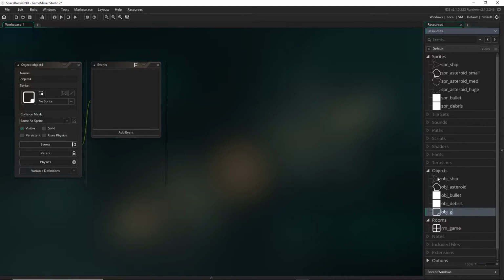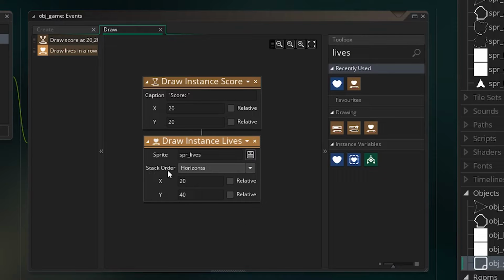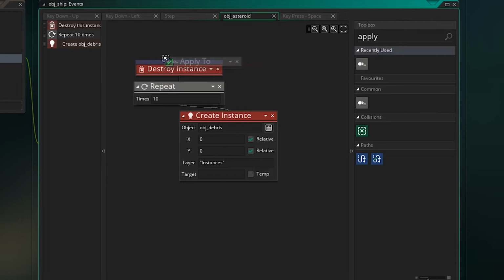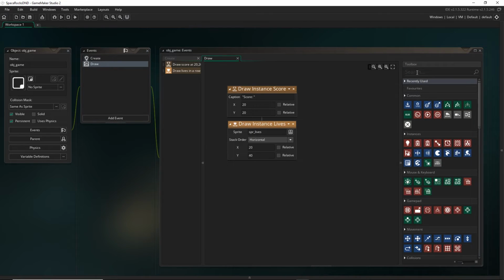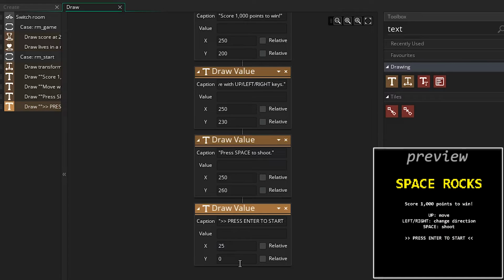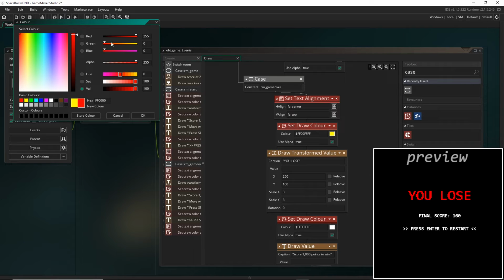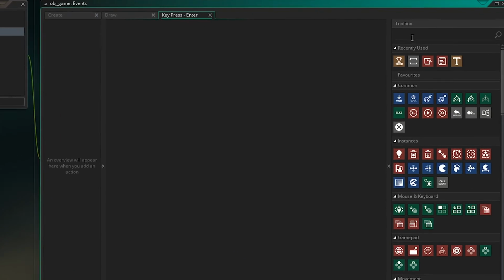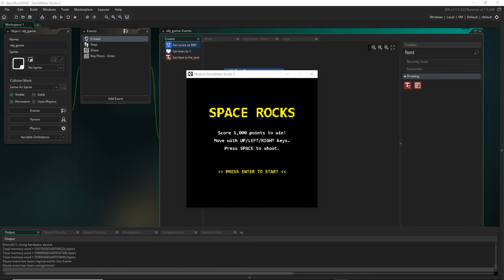My First Game - DnD - Score, Lives & Effects - Space Rocks (Part 4)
FriendlyCosmonaut is here to show you how quickly you can get developing your first game with GameMaker Studio 2, creating an arcade classic game.